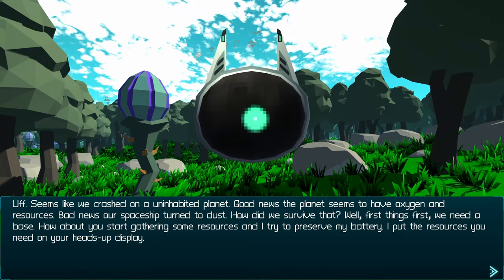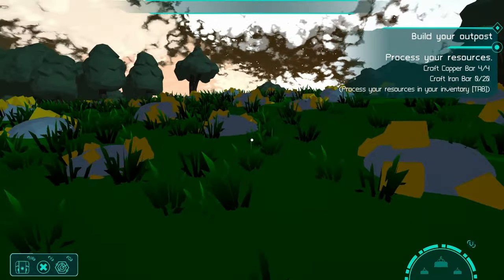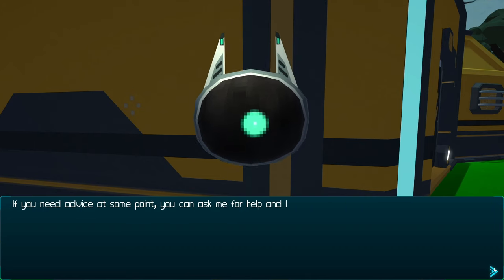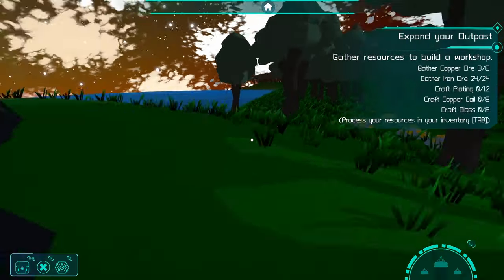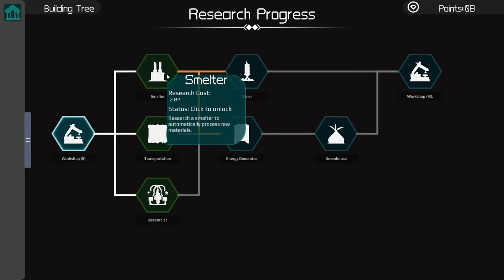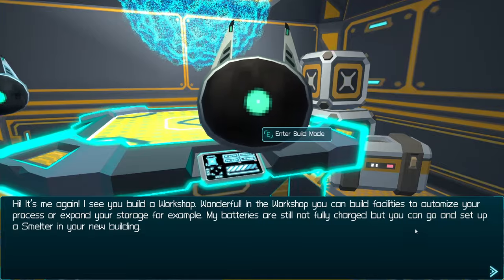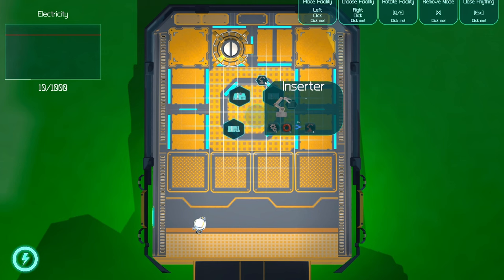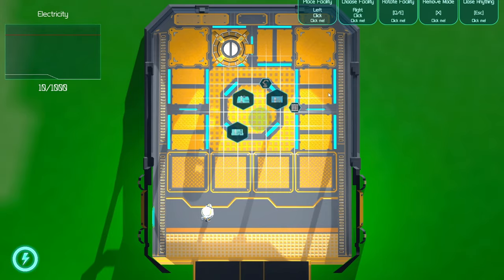Calling Home Gameplay: Master the Art of Automating the World's Resources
Calling Home is a new approach to the resource manager-genre. Build your base on different alien planets in top down mode and change the perspective to first-person to explore the long-lost alien civilizations. Research your skills, upgrade your production line and start to build your own space station to find a way back home.

The planets are randomly generated to create new experiences with every new game. Find the perfect setup for your base, to be as efficient as possible, while also exploring the story of this unknown planet.